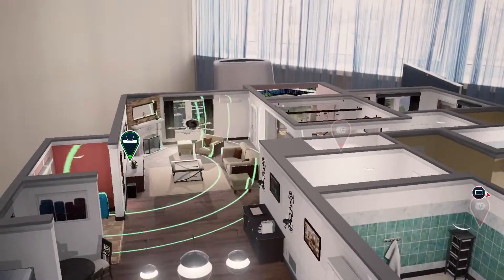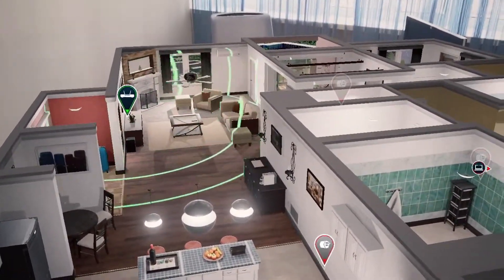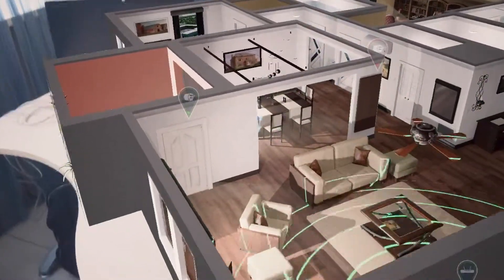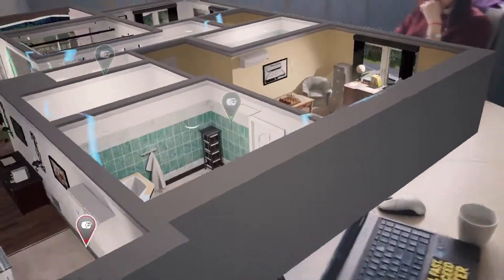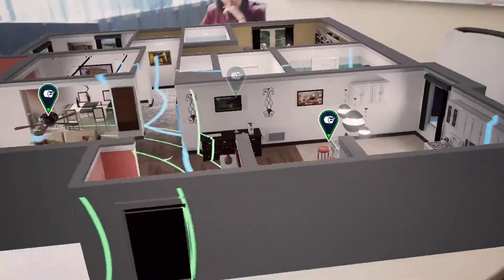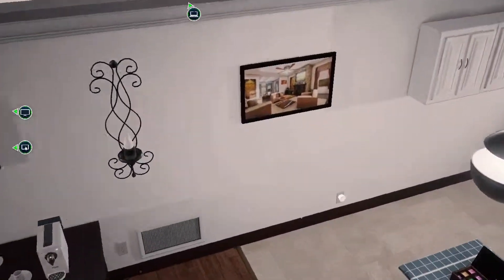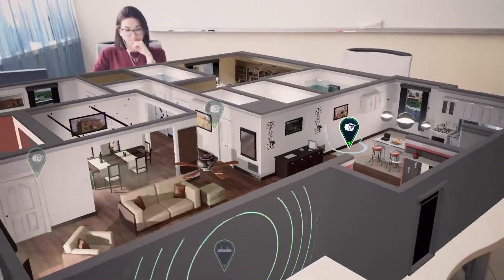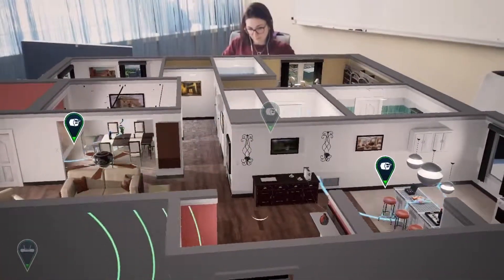AR retail store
Augmented Reality experience as an interactive tool to present the wifi device